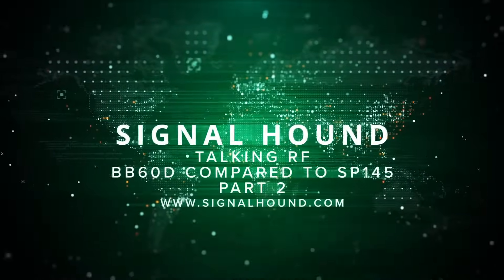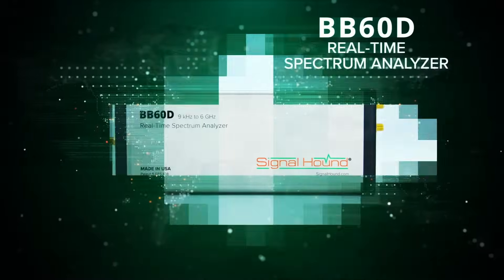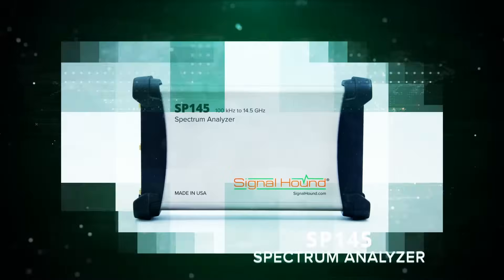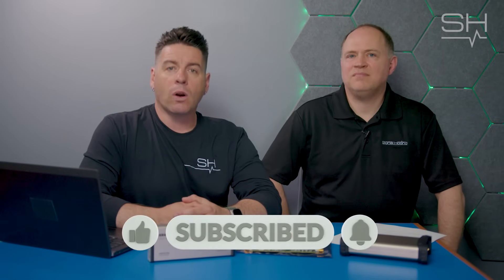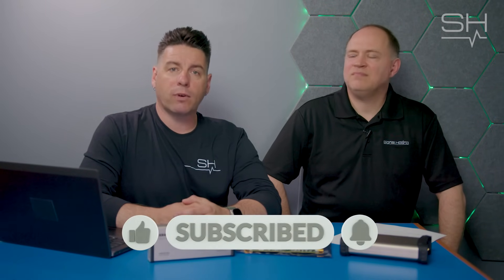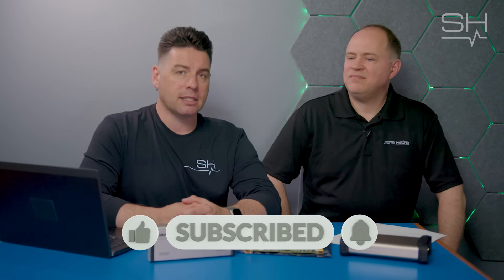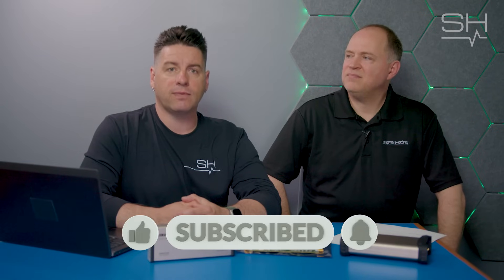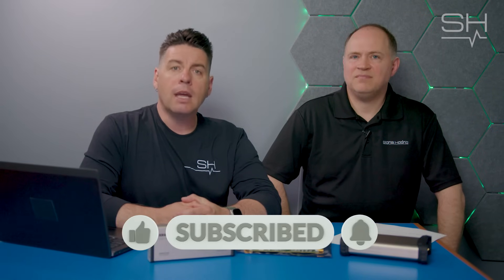SP145 vs BB60D: Which Spectrum Analyzer do you need?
In this compelling installment of the Talking RF series, we dive into an in-depth comparison in
"SP145 vs BB60D: Which Spectrum Analyzer Wins?" Join Justin and Sean as they juxtapose
Signal Hound's latest innovation, the SP145, against the widely acclaimed BB60D. They delve
into the unique features, architecture designs, and performance metrics of each model,
providing solutions that highlight the unrivaled value of these spectrum analyzers.

The discussion covers the SP145's low noise figure and GPS-enhanced frequency accuracy,
contrasting it with the BB60D’s robust double conversion Superhet architecture known for
exceptional image rejection. This episode is crucial for professionals in the RF industry seeking
a spectrum analyzer that merges portability with high precision.

Signal Hound continues to lead with cutting-edge engineering, madeinusa quality, and providing
solutions tailored to the demanding needs of digital demodulation and spectrum analysis.
Whether you're involved in field tests, laboratory settings, or complex RF environments, this
episode will guide you to the right equipment.

For more insights and to explore the full capabilities of the SP145, BB60D, and other Signal

CHAPTERS:
0:16 - SP145 vs BB60D Comparison
1:58 - Spectrum Analyzer Architecture
5:10 - Viewer Questions Segment